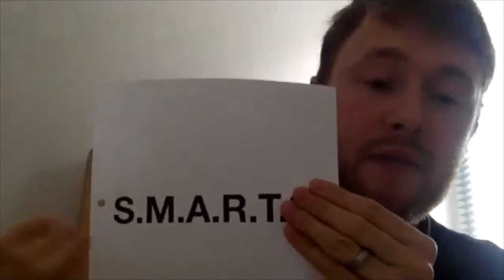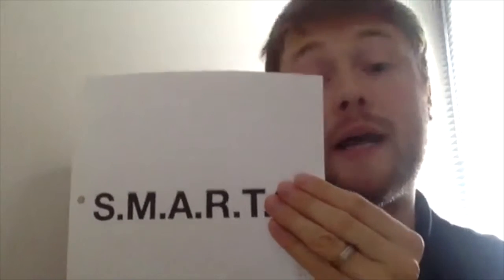Nutrition Webinar Series: Nutrition Guidelines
Learn how to use the nutrition guide to coach absolute beginners who can achieve big results through small changes.
- What is the Nutrition Guide?
- How to start using it for complete beginners?
- Stage 1: Completing a Journal
- Stage 2: Guideline Assessment and Setting
- Stage 3: Continuous Tracking
- Some of your Questions Answered